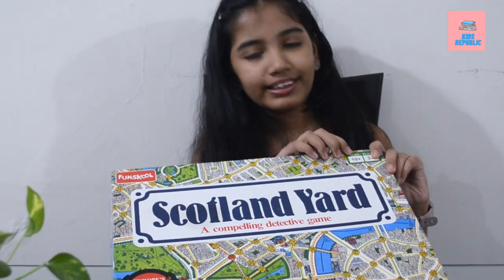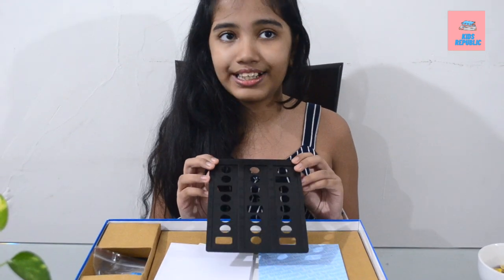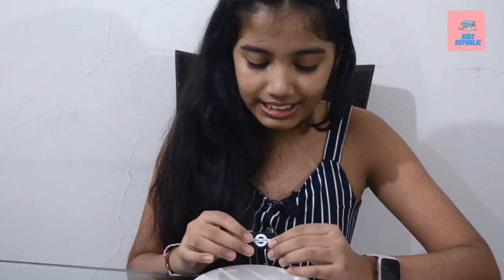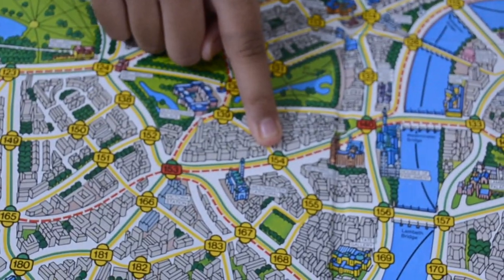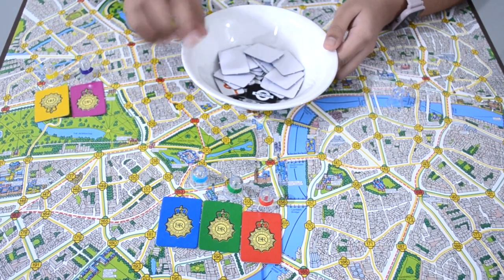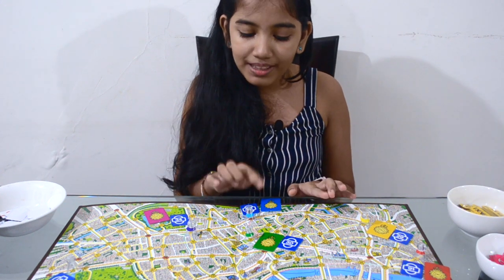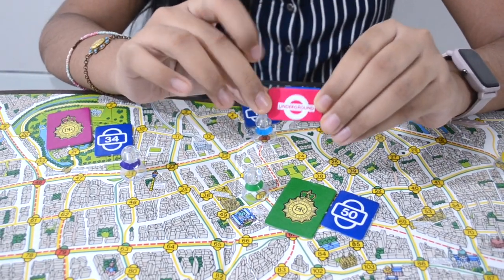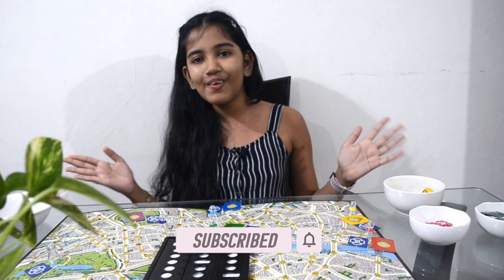How to play "Scotland Yard" Game | Board Games | Games for Kids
This video explains the procedures to play Scotland Yard game. This game is very interesting and improves logical thinking skills of a kid. This is must have game for a child. I have given links for Amazon and Flipkart, you can buy this game using these links.  Also I have given links of some of my previous videos posted on Youtube, you may visit and see those videos as well.